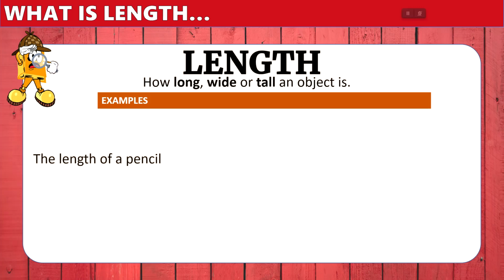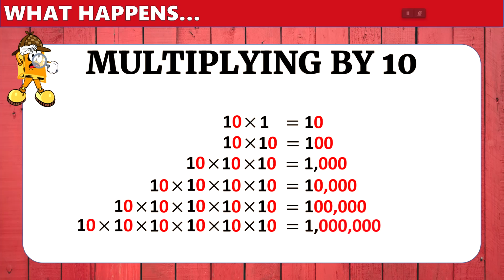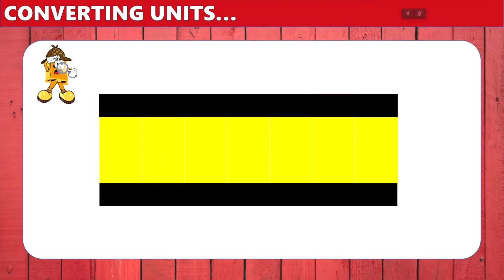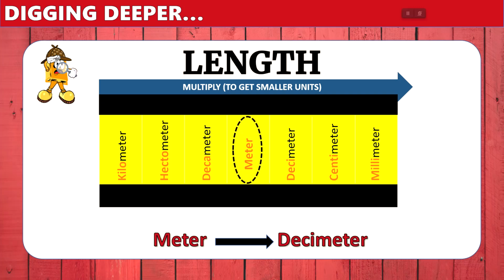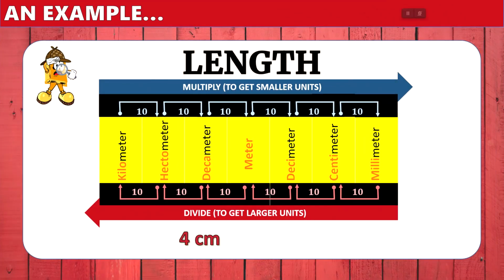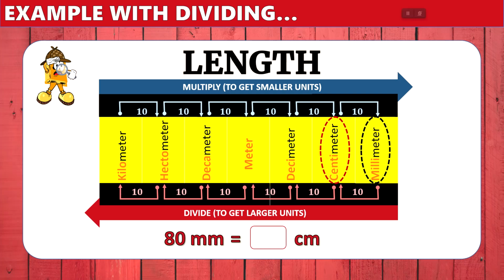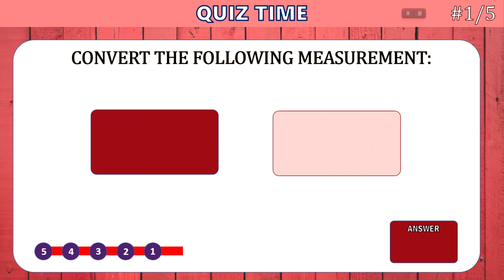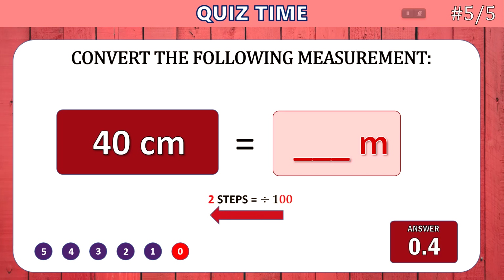Measurement: Converting Metric units of Length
In this video you will learn:

1. The definition of Length
2. The names of the different metric units of length
3. How to CONVERT from one unit to another